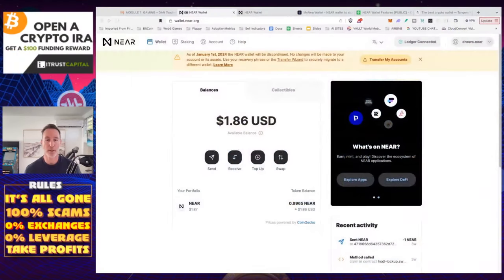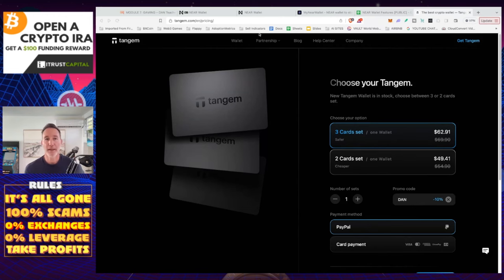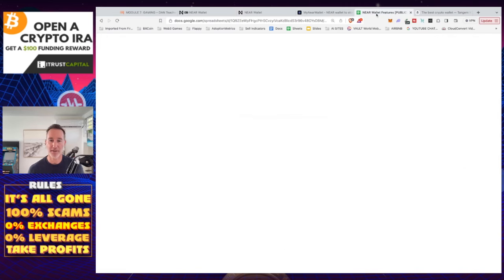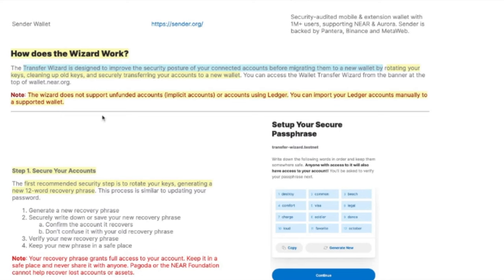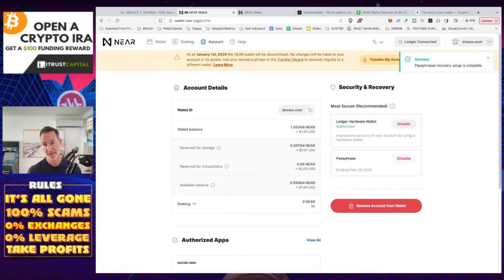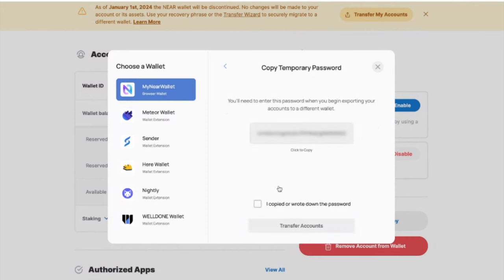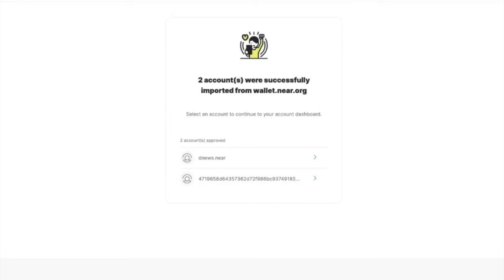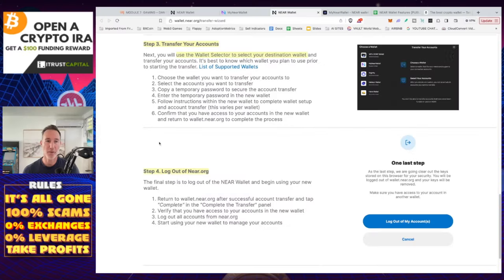TRANSFER NEAR WALLET USING TRANSFER WIZARD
Easy way to transfer your Near browser wallet from wallet.near.org to the new version.

AVOID THESE 5 CRYPTO MISTAKES! TIMELINE▬▬▬▬▬▬▬●

⏰ June 12th, 2022 (9pm) - Withdraws FROZEN.

⏰ June 20th, 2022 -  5 Rules set PERMANENTLY on ALL Live Streams

⏰ July 1st, 2022 - Withdraws FROZEN

⏰ *"Not your keys, not your crypto" repeated AD NAUSEAUM over 2 years.

0:00 - Market Recap | Topics Overview
2:04 -

●▬▬▬▬▬▬CRYPTO ESSENTIALS▬▬▬▬▬▬▬●

💰💰 $100 Sign-Up BONUS & NO MONTHLY FEES!
💰💰I RECOMMEND & HAVE a ROTH IRA with iTRUST
💰💰🛑 Why a CRYPTO IRA? VIDEO

⭐️ *This is where I get ALL my Altcoin Info. DEEP RESEARCH!!

🕋 TANGEM COLD STORAGE WALLET (my choice)
🕋  Simple, Secure & Inexpensive. EAL 6+ Secure Rating.

🔒 Access the Content YOU WANT!
🔒 Keep Online Activity SAFE & PRIVATE!!

🚶♂️🏃♂ 😅SWEATCOIN App! Walk/Run and EARN SWEATCOIN

●▬▬▬▬▬▬▬▬FOLLOW D.A.N.▬▬▬▬▬▬▬▬▬▬●

🆘 DAN DEGEN channel is all about NEW crypto projects - RISKY!!

●▬▬▬▬▬▬▬▬STRATEGIES▬▬▬▬▬▬▬▬▬●

●▬▬▬▬▬RECOMMENDATIONS▬▬▬▬▬●